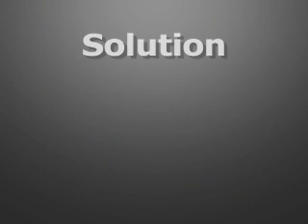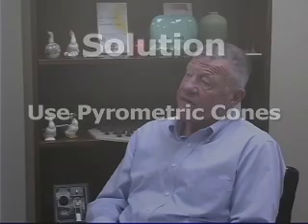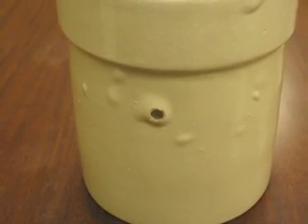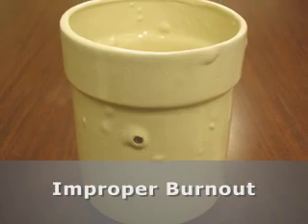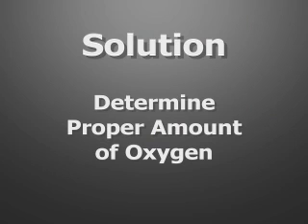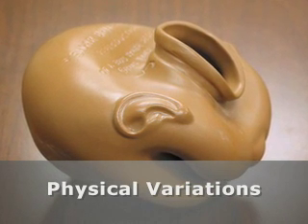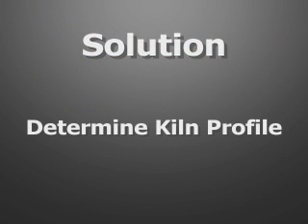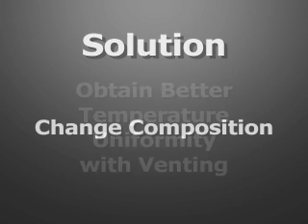Troubleshooting Ceramic Firings using Orton Pyrometric cones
Orton Pyrometric cones are used in kilns throughout the world to monitor temperatures (heatwork)and confirm the uniformity inside kilns.  Pyrometric cones are a useful tool to spot small changes taking place inside the kiln over time and also as an aid to help diagnose and troubleshoot firing problems.